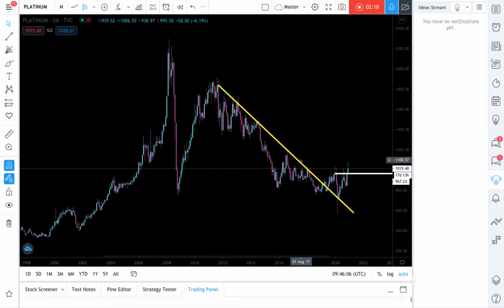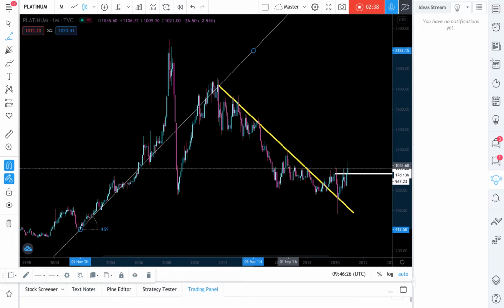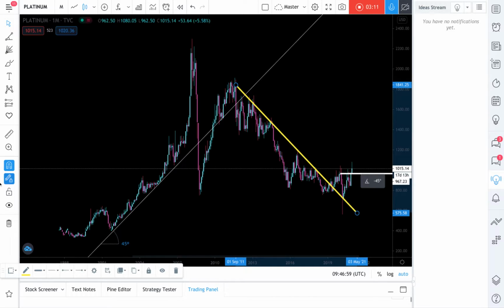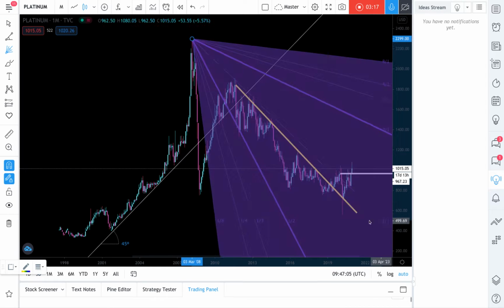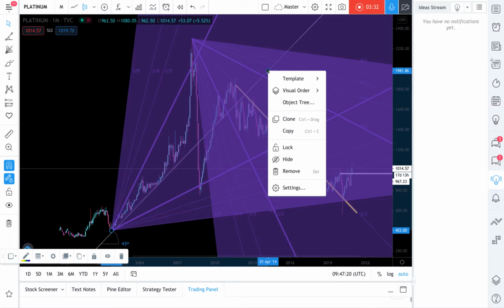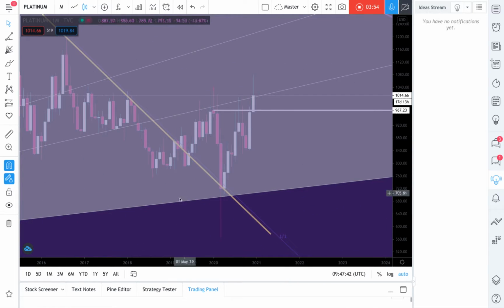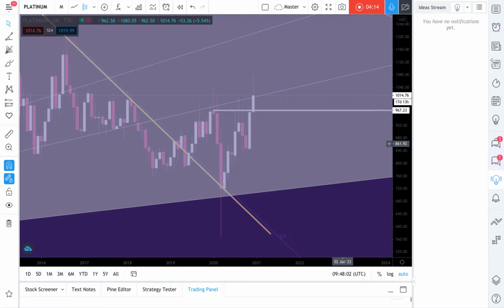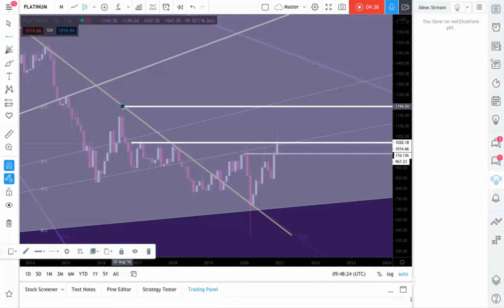Platinum Macro Chart - Gann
Platinum macro chart analysis - Gann introduction